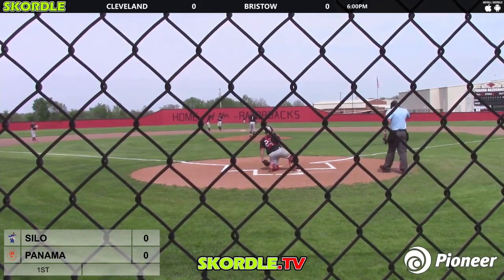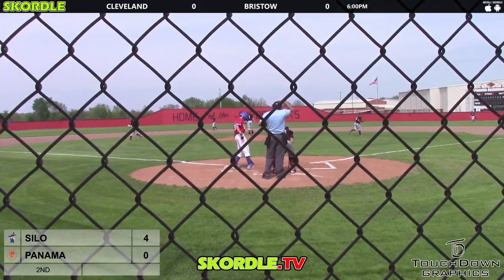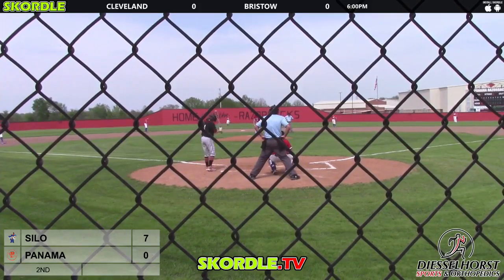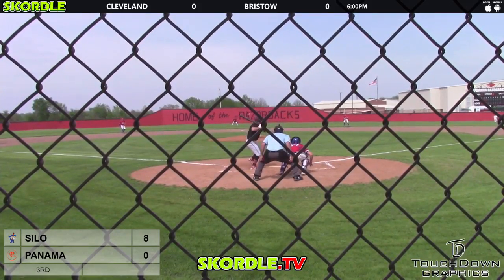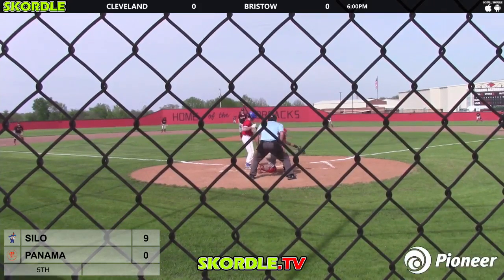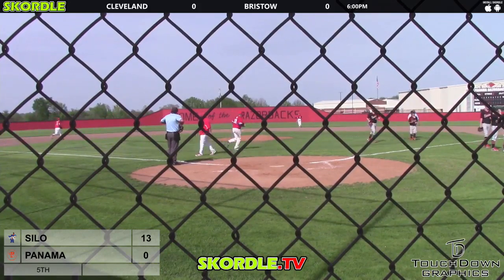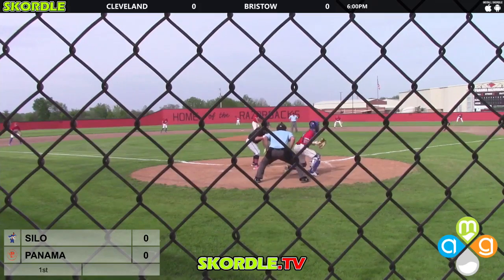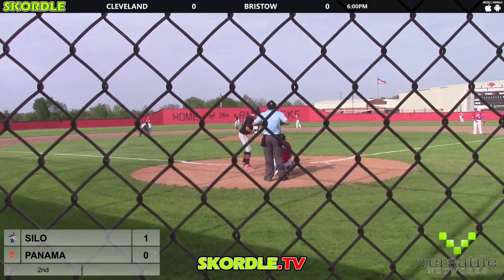Silo at Panama Baseball